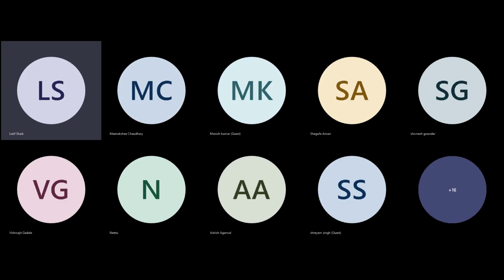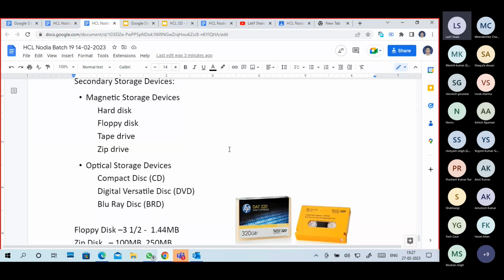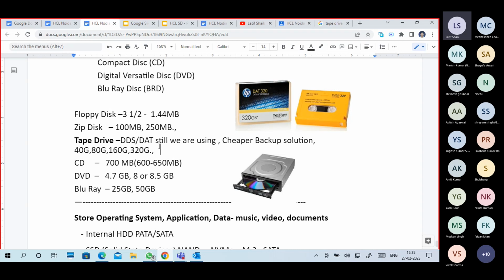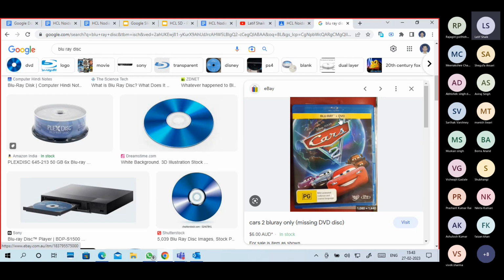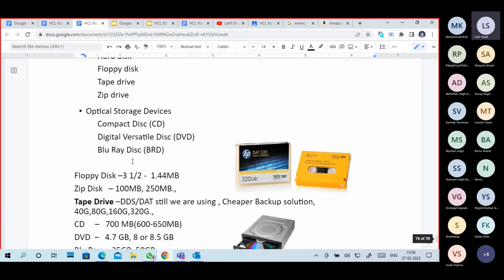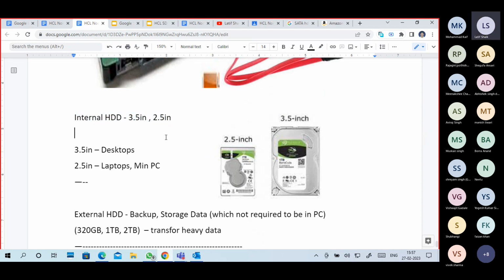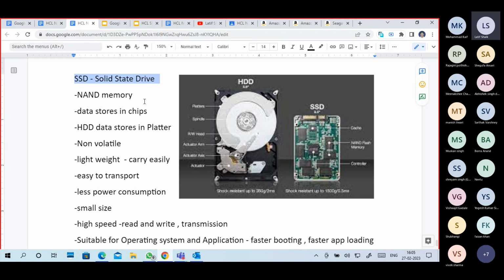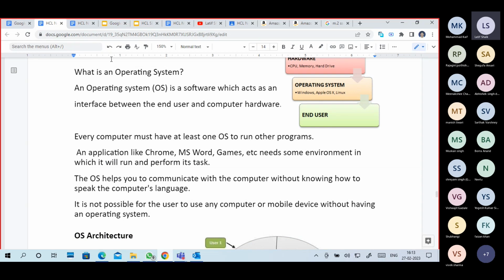(N19) PC Hardware part3 Storage Devices, HDD PATA/SATA, HDD and SSD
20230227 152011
Secondary Storage Devices:
Hard disk
Floppy disk
Tape drive
Zip drive

Hard Disk
Interfaces Used
IDE / EIDE --PATA
SATA

3.5in – Desktops
2.5in – Laptops, Min PC